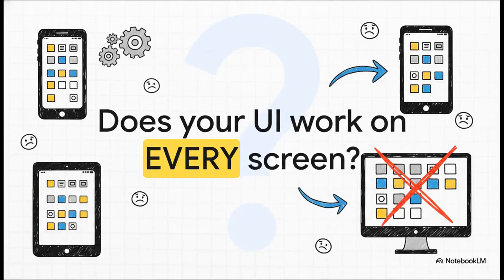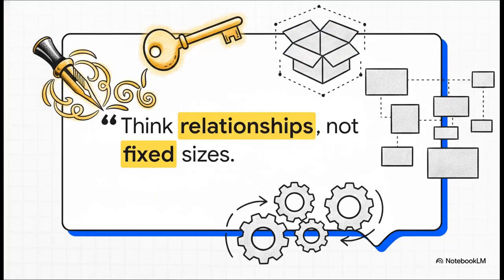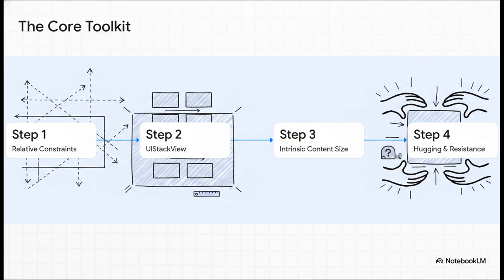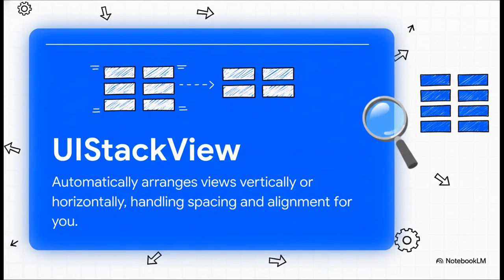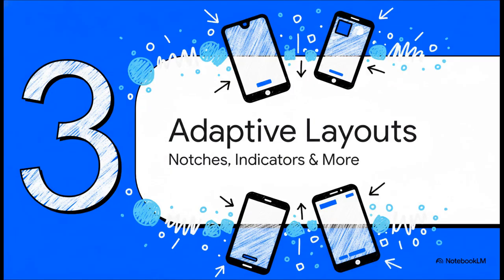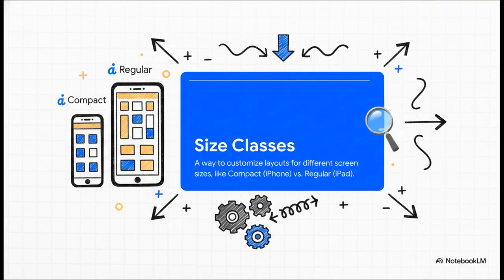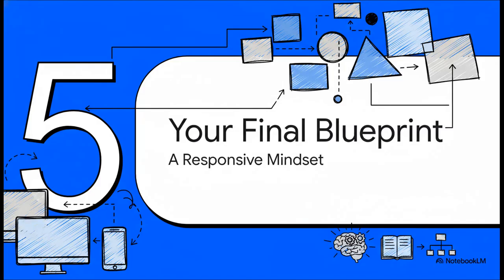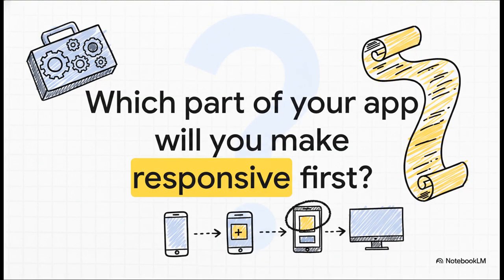Dynamic, Screen-Responsive Layouts Using Auto Layout | English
Responsive layouts aren't about pushing pixels; they're about describing relationships. This lesson moves from hard-coded frames to relative constraints, intrinsic content size and content hugging and compression resistance (who gets squished when space runs out), always respecting the safe area, size classes when you need a different layout, and testing with Dynamic Type early.

In this video:
• Relationships, not coordinates
• Relative constraints that resize with the screen
• Intrinsic content size, hugging and compression resistance
• Safe area as a non-negotiable
• Size classes and testing with Dynamic Type

Chapters:
0:00 A challenge we all face
1:05 It's about relationships
1:37 Why hard-coded frames break
2:10 Relative constraints
3:14 Intrinsic content size
3:46 Who gets squished
4:18 Always respect the safe area
4:53 Size classes for different layouts
5:59 Test with Dynamic Type early
6:31 UIs that scale